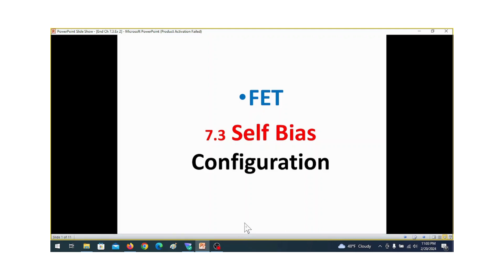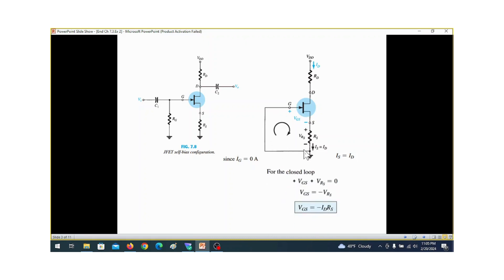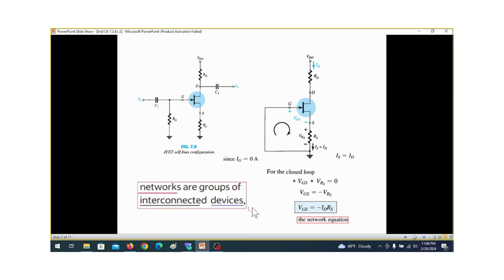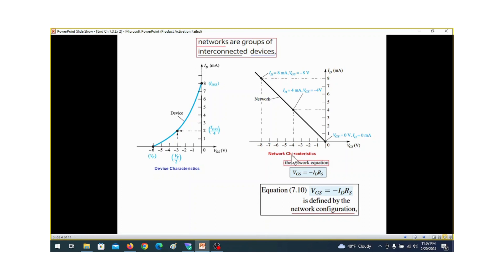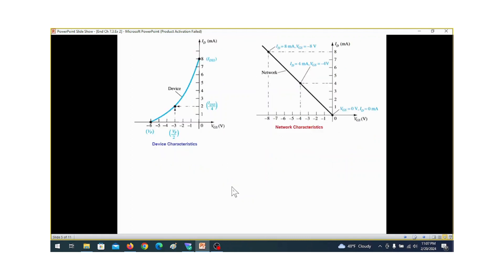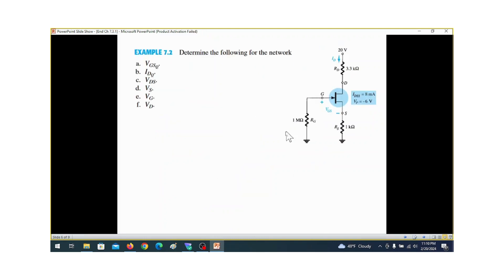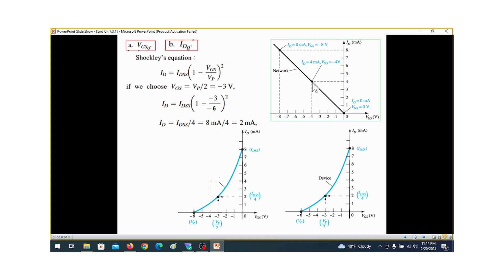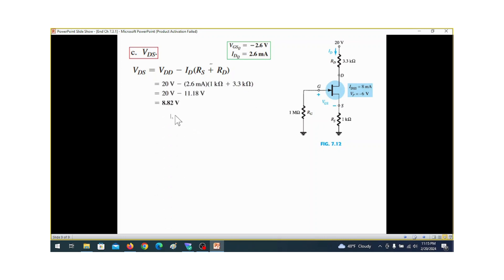(B)EDC(B) Example 7.2 || FET Self Bias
(Bangla)(Boylestad) || Example 7.2 || FET Self Biasing Configuration